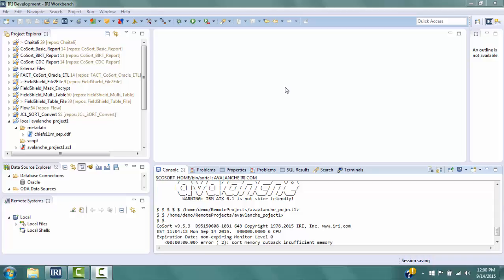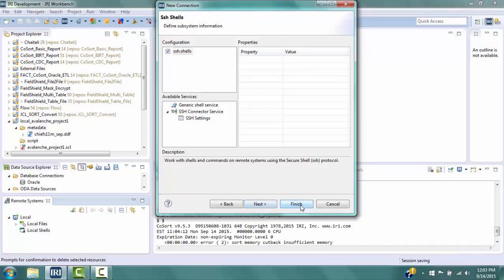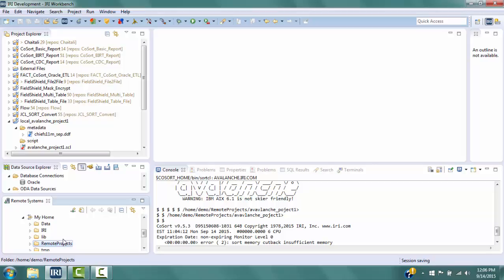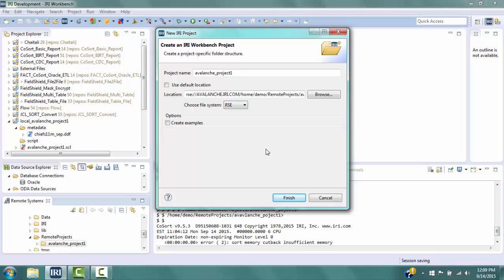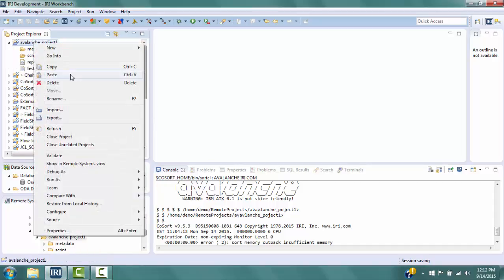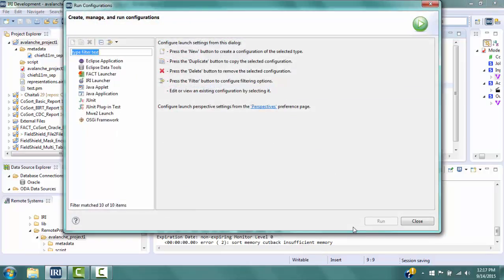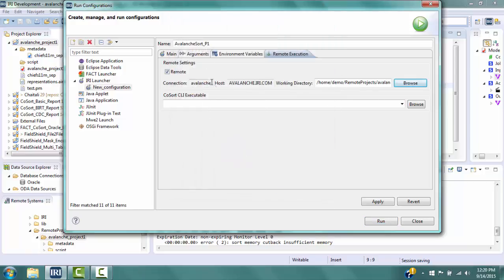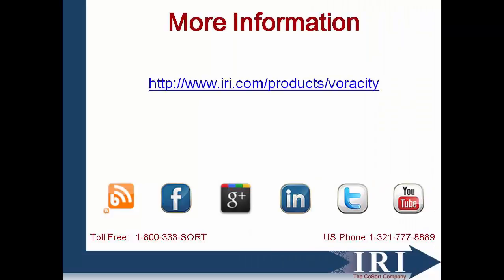Creating a Remote Connection for Executing Remote Job Scripts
This demonstration shows how to create a connection to a remote server from IRI Workbench and how to execute Voracity, CoSort, and other IRI job scripts on the remote server.